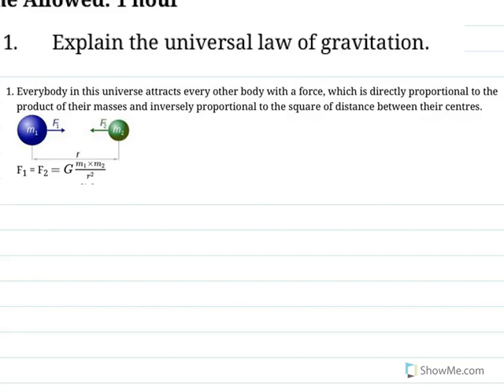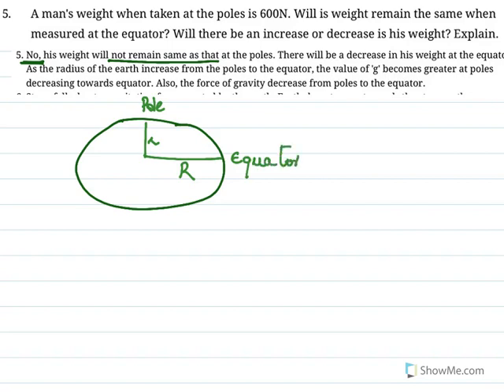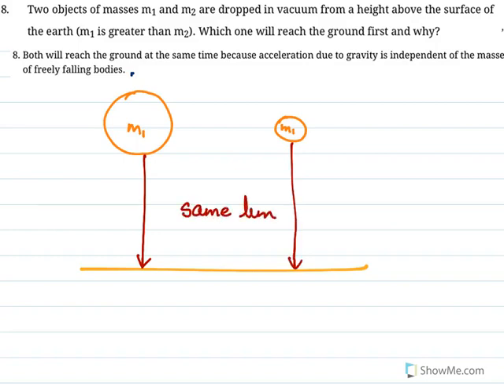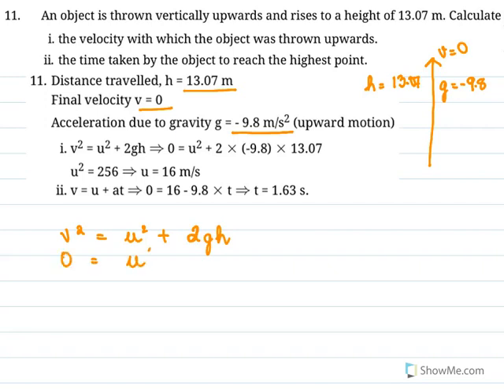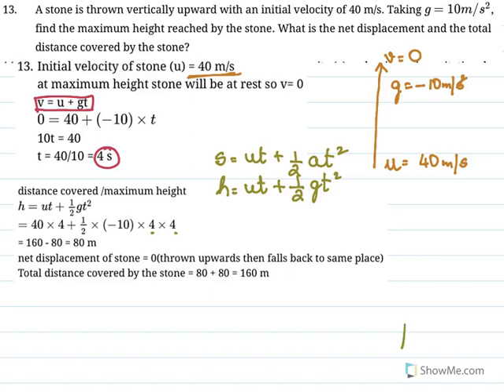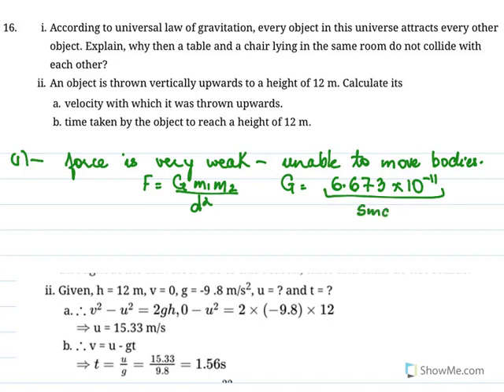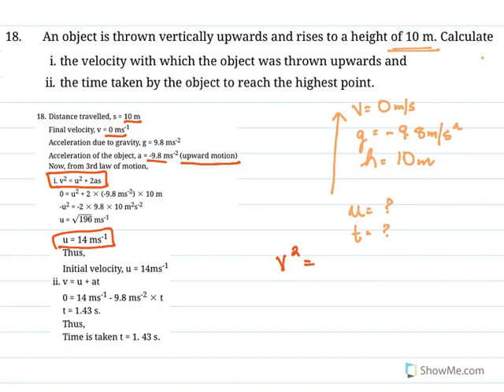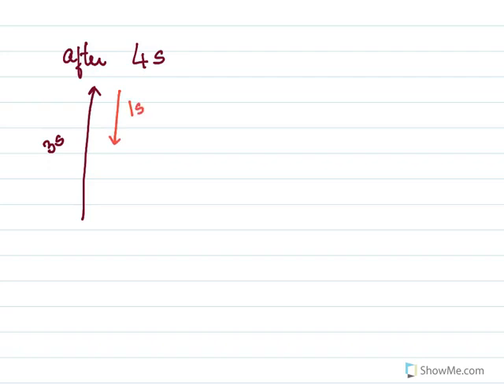CLASS 9/GRAVITATION - A (40S)